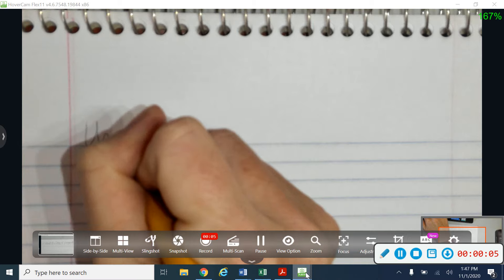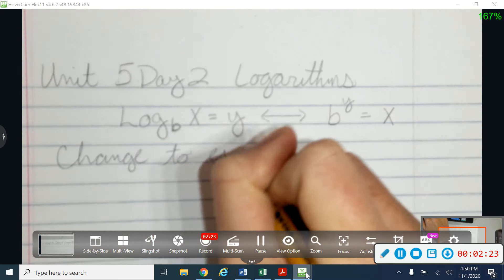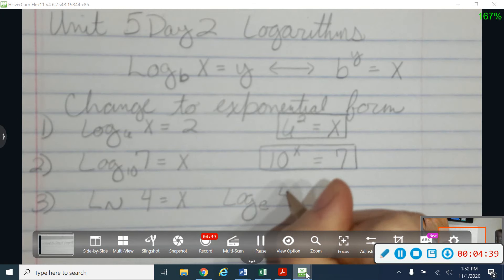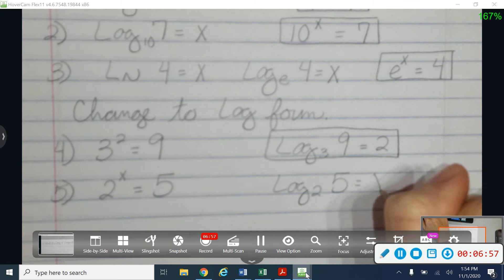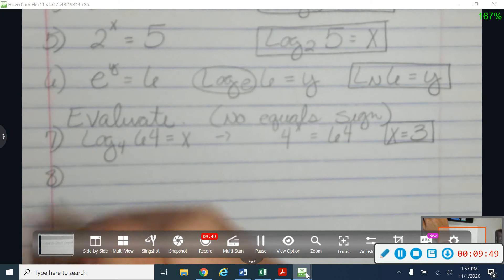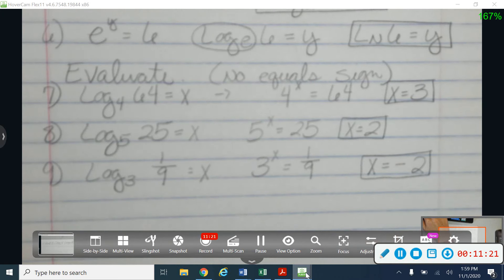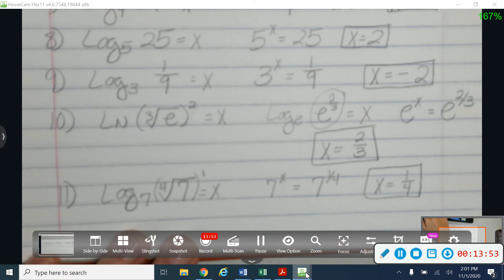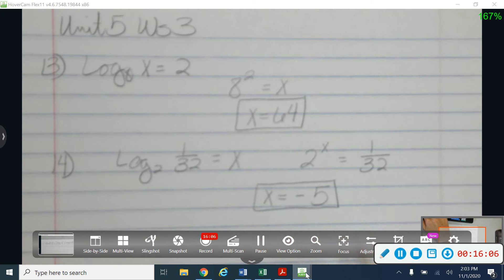Unit 5 Day 2 Logarithms